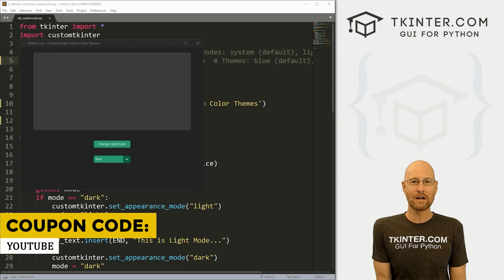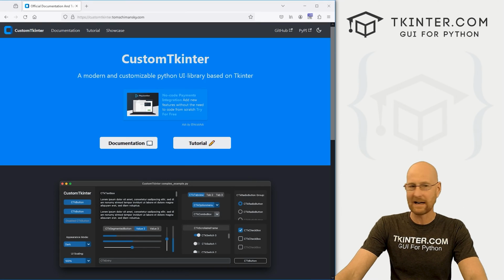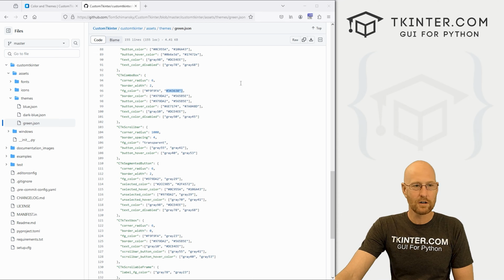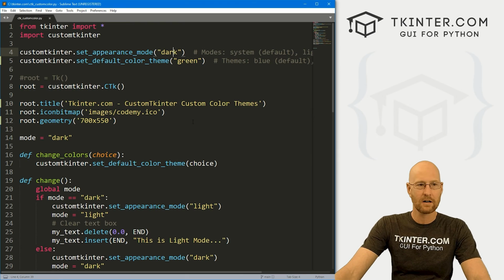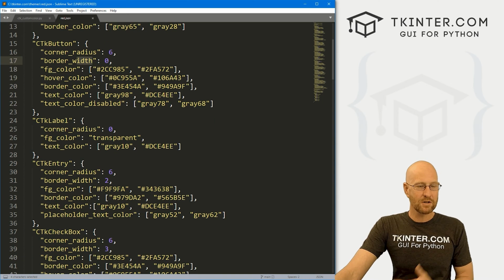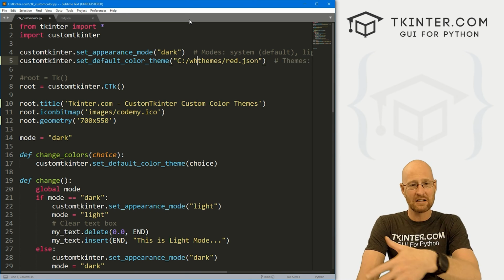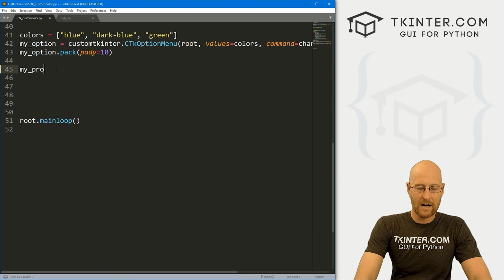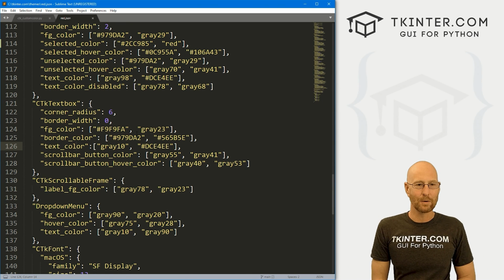Custom Color Themes - Tkinter CustomTkinter 20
In this video I'll show you how to create your own Custom Color Themes for CustomTkinter and Python.

CustomTkinter comes with three color themes; blue, dark-blue, and green.

But you can create as many other themes as you want by creating a theme JSON file. I'll show you how to do it in this video...

Timecodes

0:00​​ - Introduction
1:50 - Look At JSON File
4:06 - Create JSON File
5:55 - Add JSON File To App
6:47 - Replace All Of a Color
7:25 - Add Progress Bar
9:03 - Conclusion